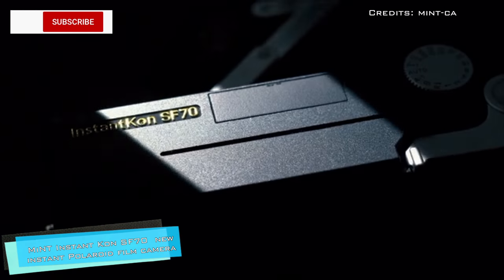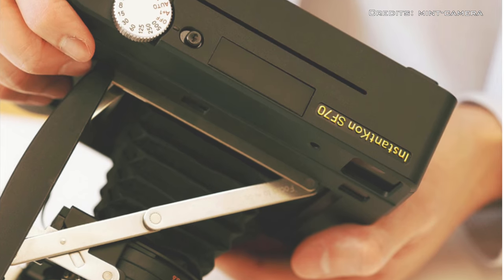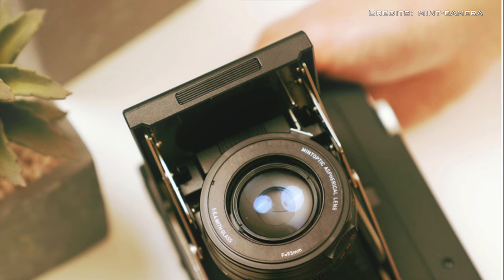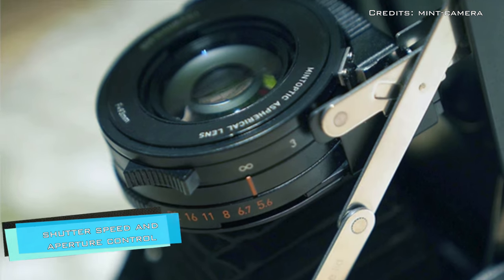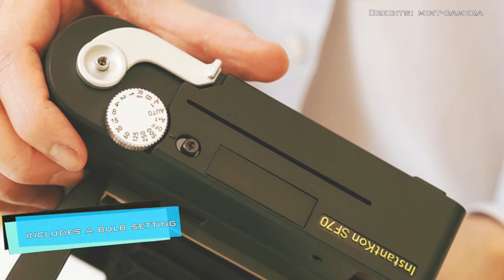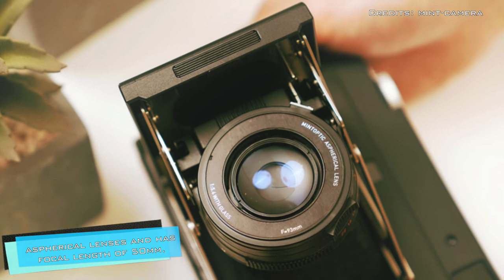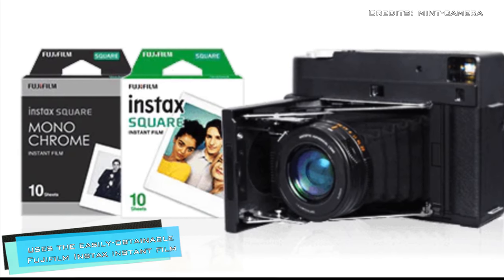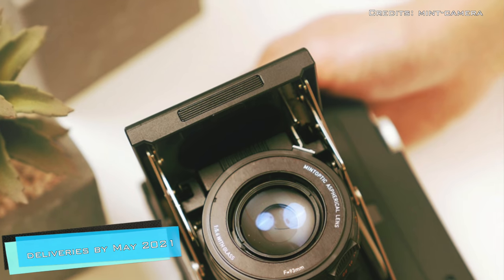InstantKon SF70: Polaroid Camera With Bellows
The MiNT Instant Kon SF70 is a new instant Polaroid film camera. This new camera contains the best features of the Polaroid SX-70.

The InstantKon SF70 features a “genuine bellows” that the company says is hand made.